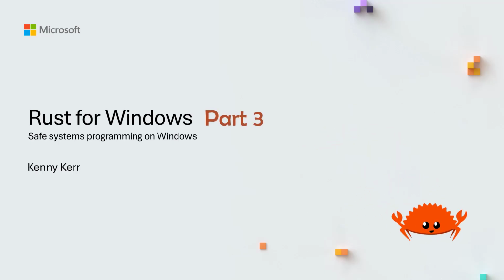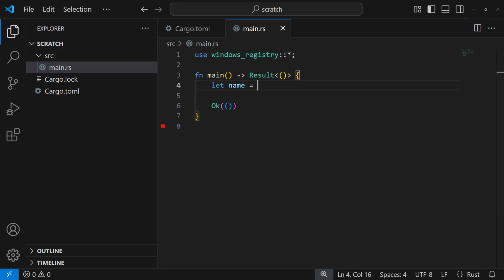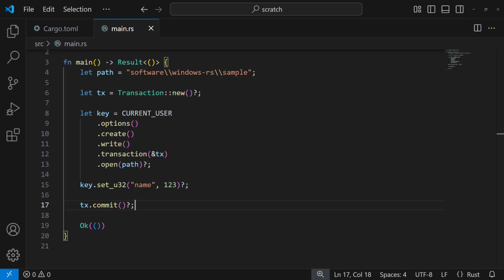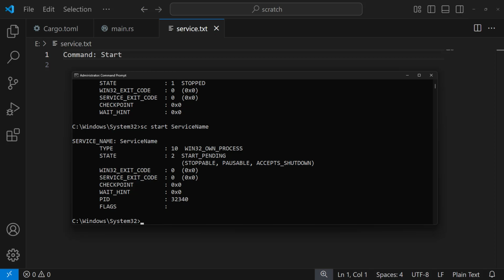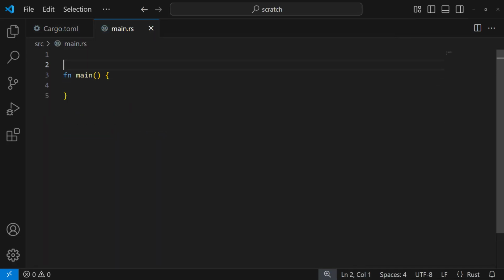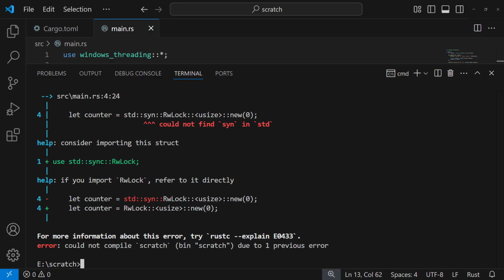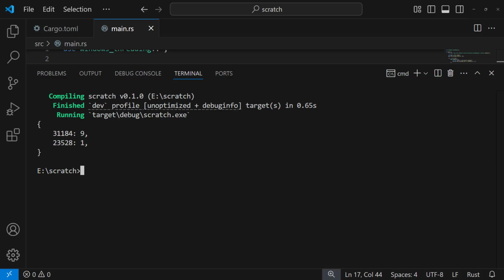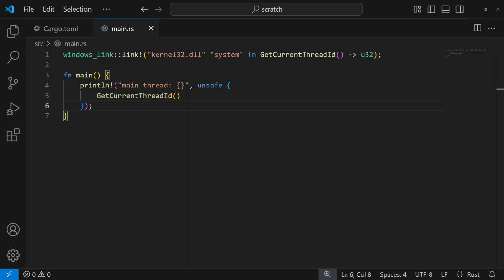Rust for Windows - Part 3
In this third installment, Kenny introduces some more of the individual crates published as part of Rust for Windows.